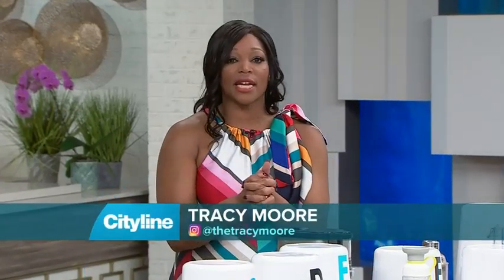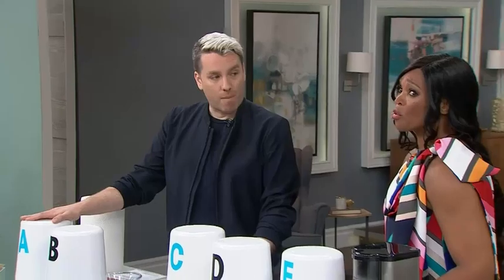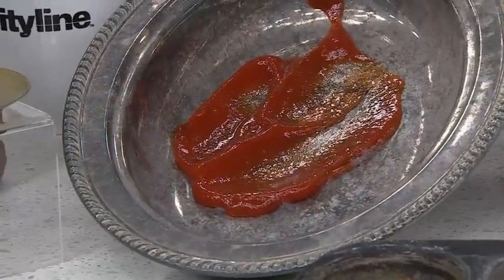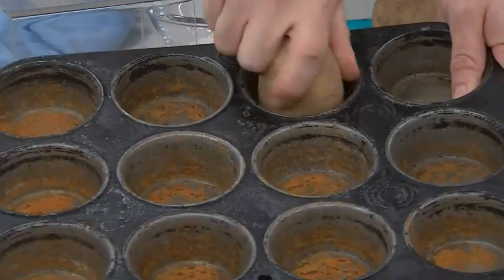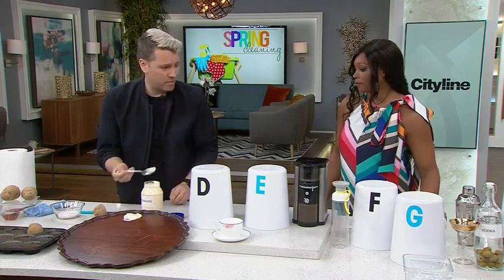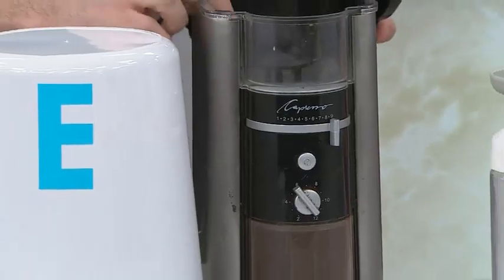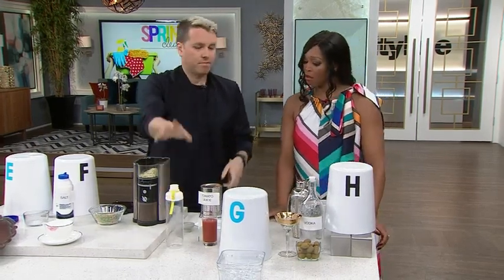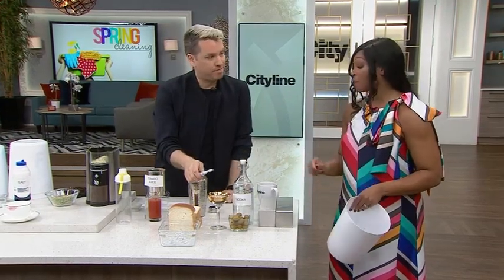8 surprising condiments that double as cleaning aids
Stylist Christian Dare shocks us with a variety of food items that can be used for more than just eating!